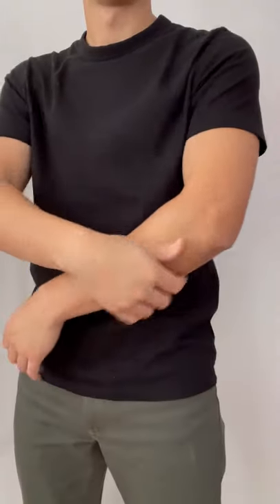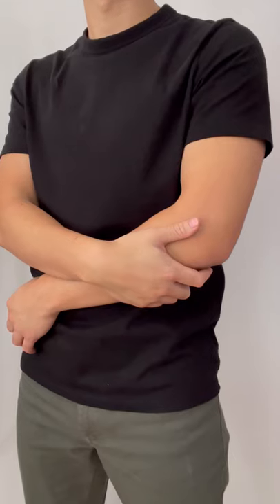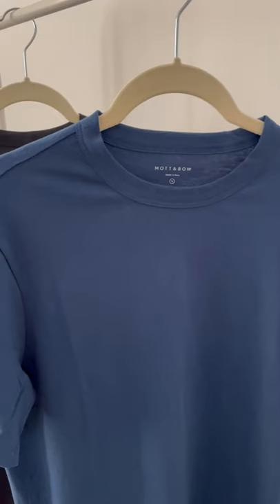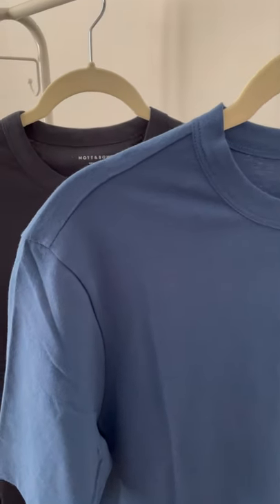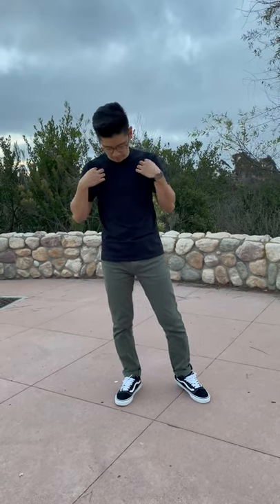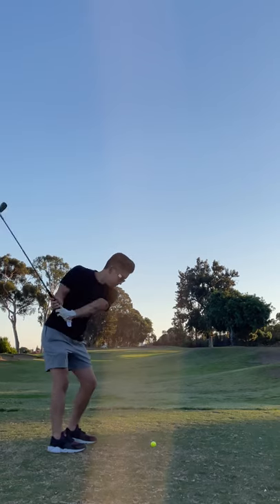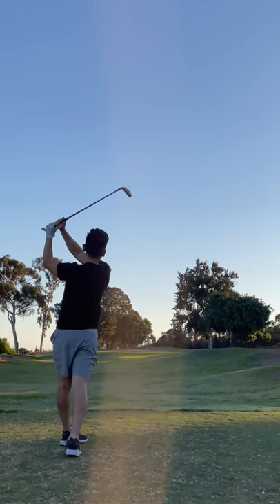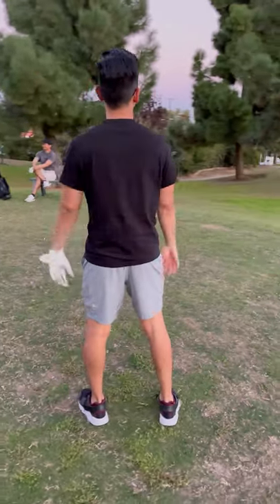You Need A Good Quality Essential T-Shirt ! ft. Mott & Bow Classic Crew Driggs T-Shirt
One of my favorite shirts as of lately, is this basic essentials t-shirt from Mott and Bow. This is called the Classic Crew Driggs T-Shirt. Made of Peruvian cotton, it has a very luxurious feel to it - it's soft, lightweight, comfortable and form fitting for everyday wear :)

Dimensions:
Height: 5' 8" (1.72 m)
Weight: 155 lbs
Shirt Size: Small / Medium
Jeans: 31-32 waist x 30 inseam